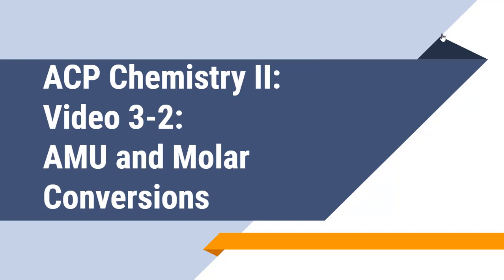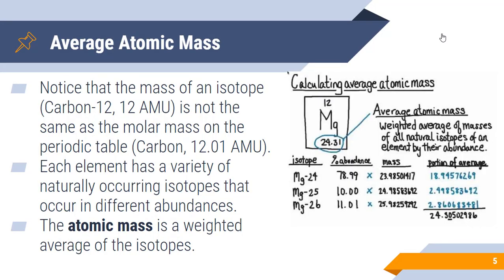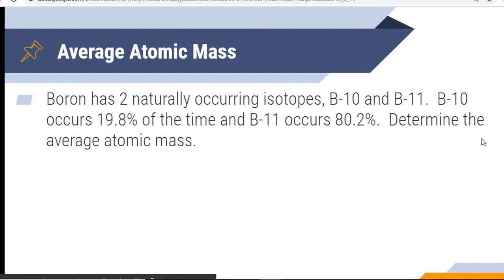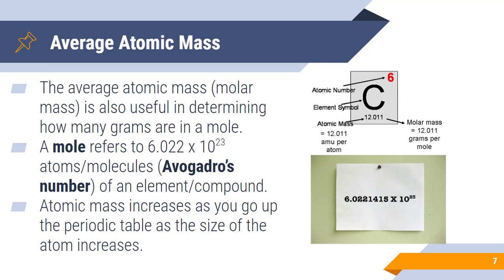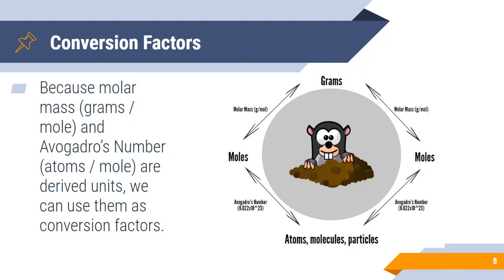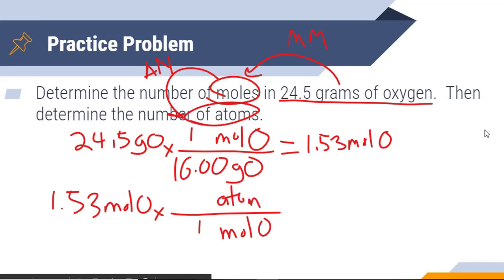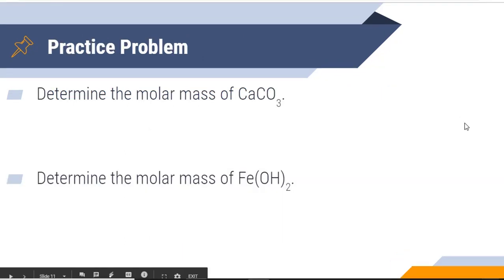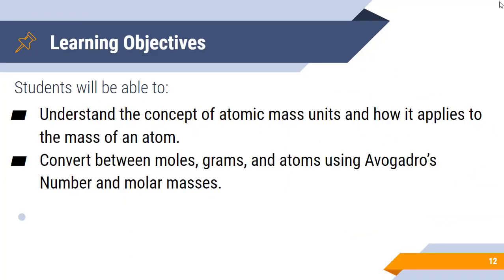Chemistry II: Video 3-2: AMU and Molar Conversions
Mr. Lamb reviews the atomic mass unit concept as well as molar conversion calculations between grams, moles, and atoms/molecules.